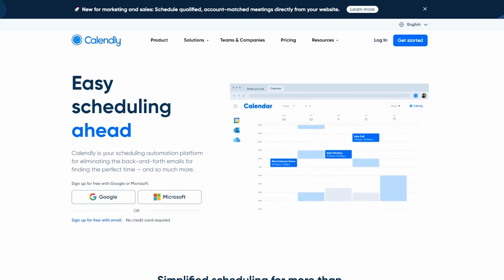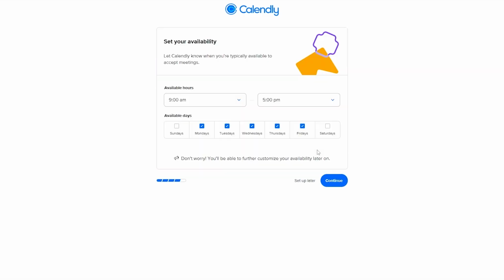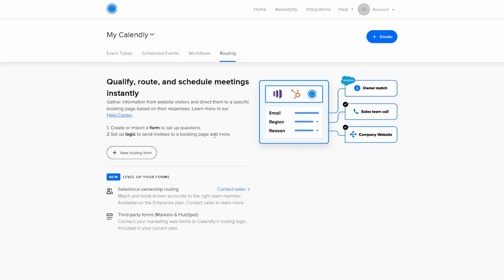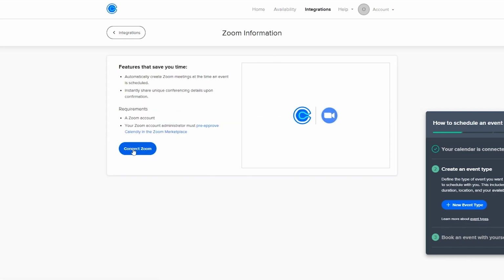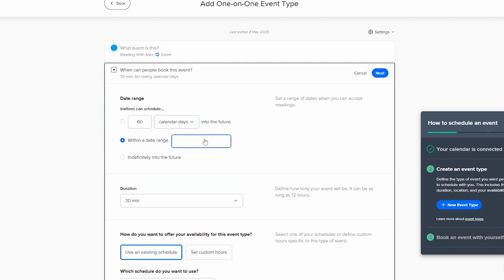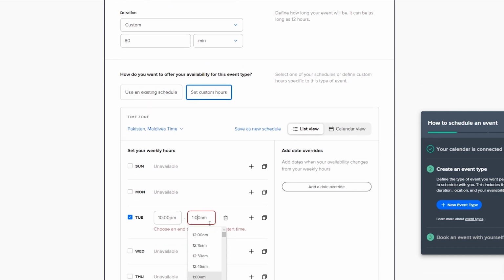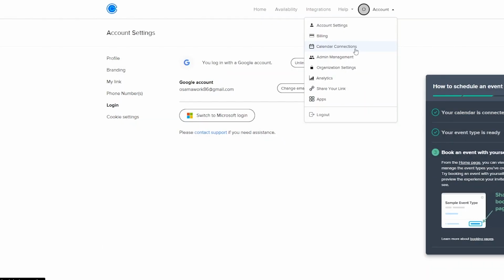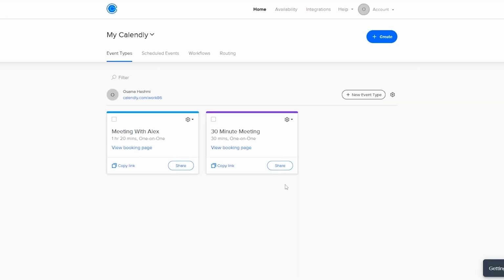Calendly Tutorial 2023 - How To Use Calendly For Appointments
Learn how to optimize your appointment scheduling with Calendly! In this tutorial, we'll guide you through the process of using Calendly to effortlessly manage your appointments. Discover the convenience of automated scheduling, customizable availability, and seamless integration with popular calendar platforms. Say goodbye to the back-and-forth email exchanges and streamline your appointment booking process. Whether you're a solopreneur, business owner, or professional, Calendly is your go-to tool for efficient and hassle-free scheduling. Join us in this Calendly tutorial and unlock the power of simplified appointment management in 2023!